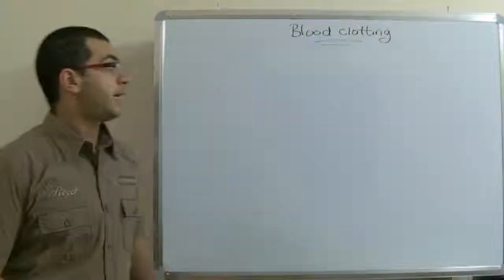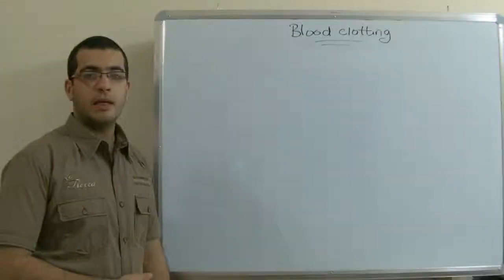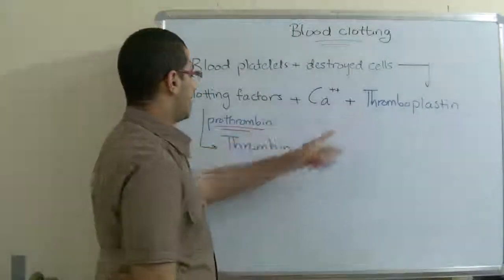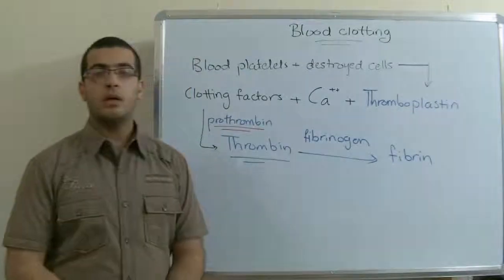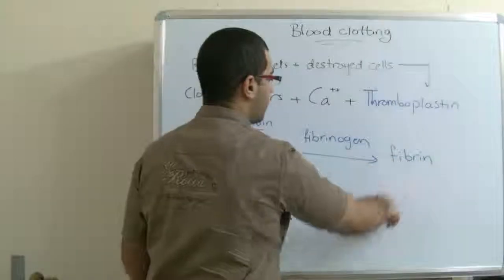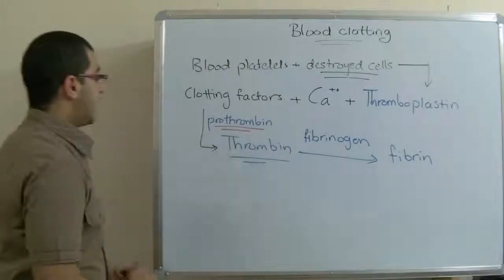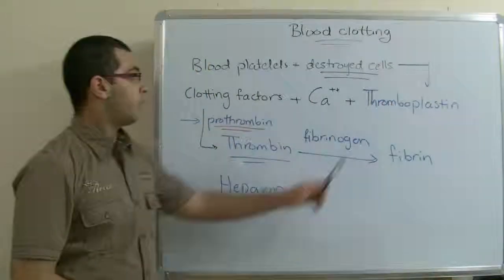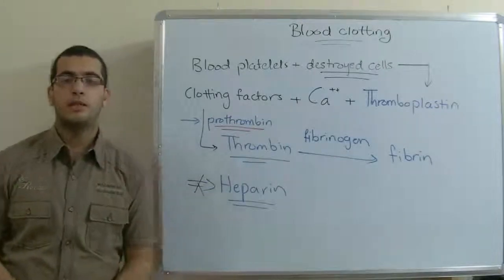Biology - Chapter 2 - Transport - part 16 (Blood clotting) - Abdallah Reda El Sayed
Youtube.com/RedaMD
Facebook.com/RedaMDarabic
Instagram.com/reda.md.ar

Facebook.com/RedaMDenglish
Instagram.com/reda.md.en